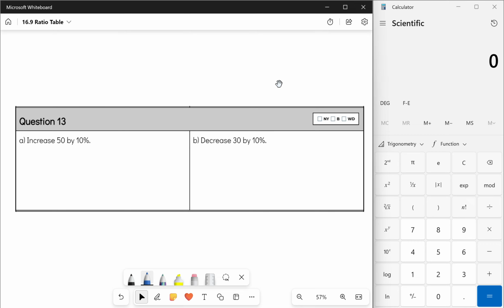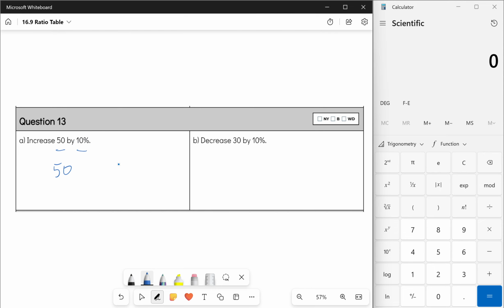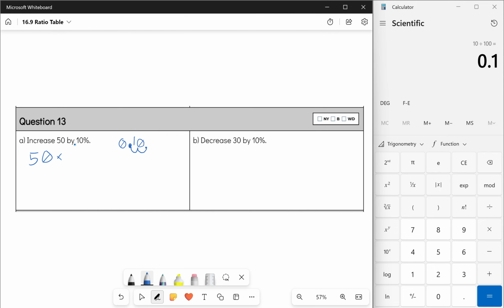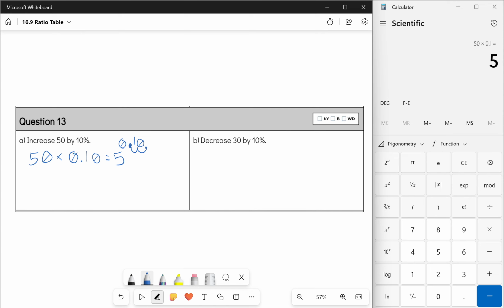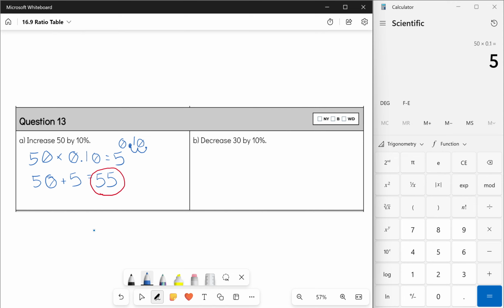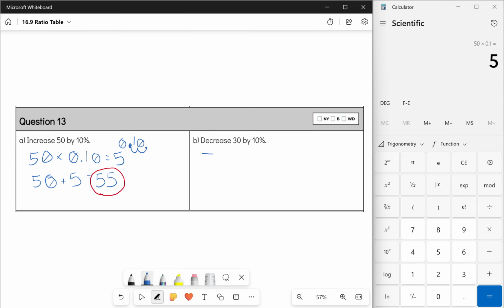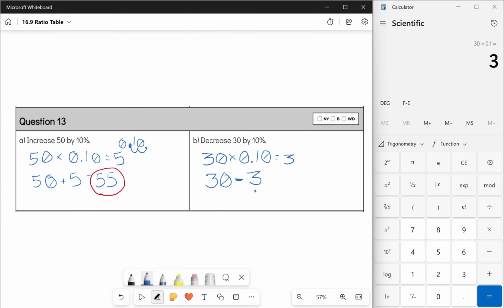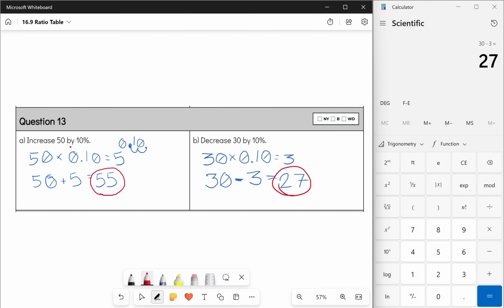Fundamental Assessment Question 7.13 (Increase/Decrease Number by Percent)